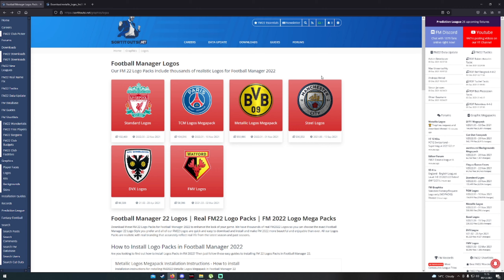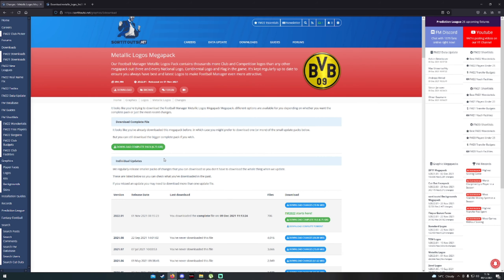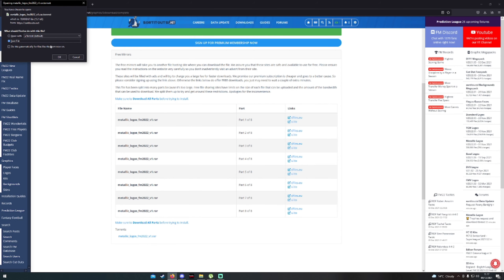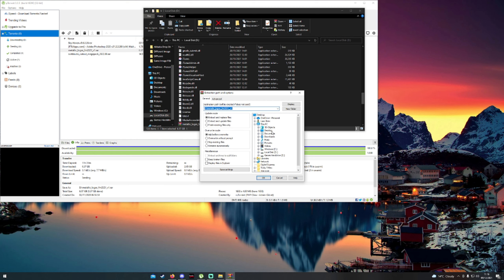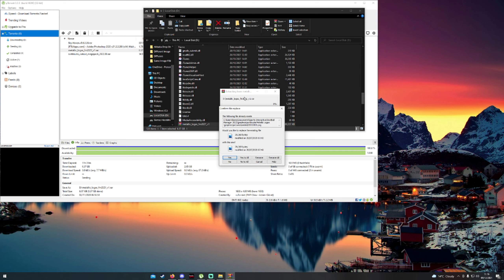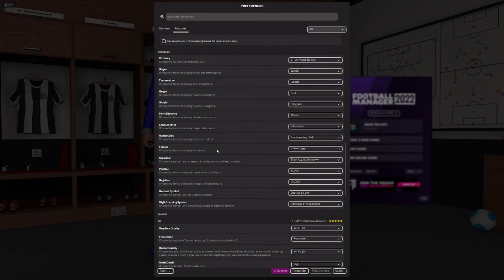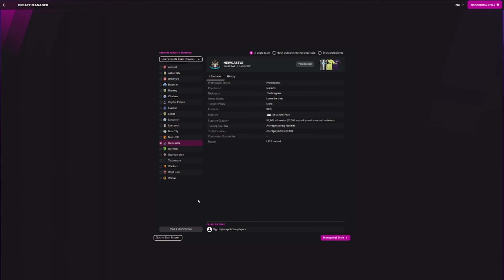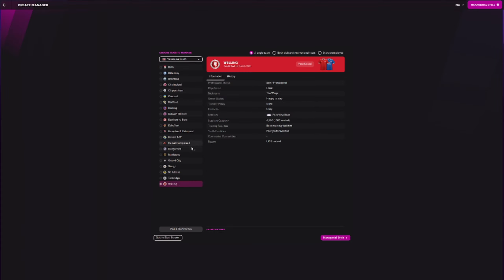Football Manager 2022 - How to download club badges and logos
Videos may contain a mix of live public / private gameplay to show the best of games.

😊 This video may contain swearing.

🏴‍☠‍ COPYRIGHT
e.g. video talking over criticizing / analysing footage ✔️ (transformative)
e.g. simple clip montages ❌ (non-transformative)